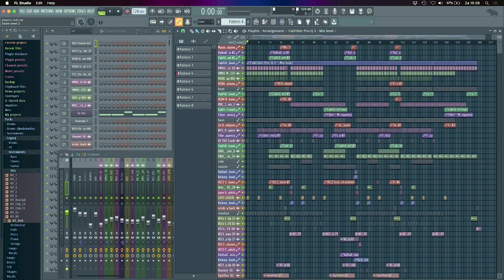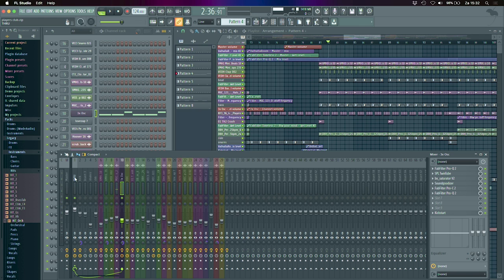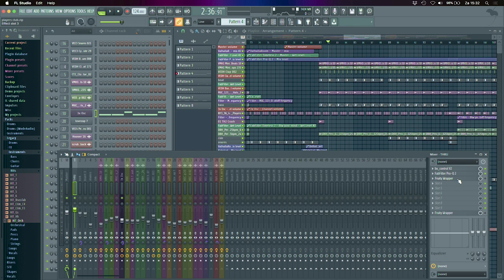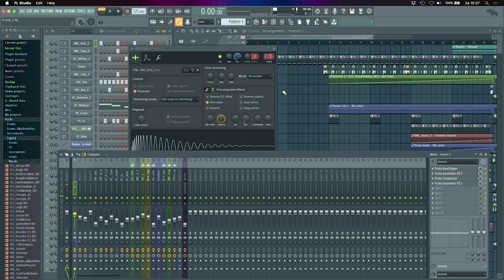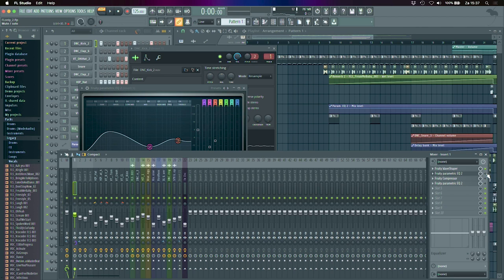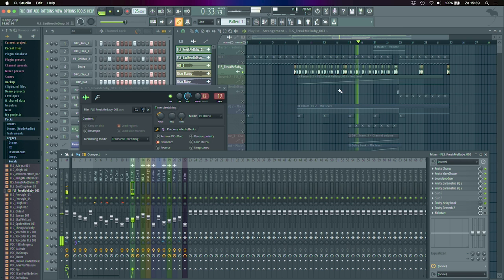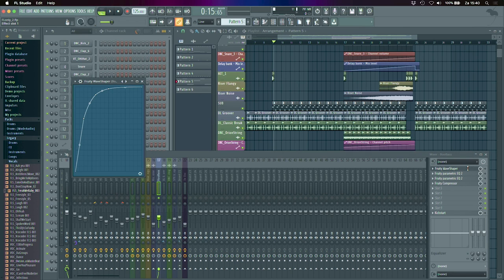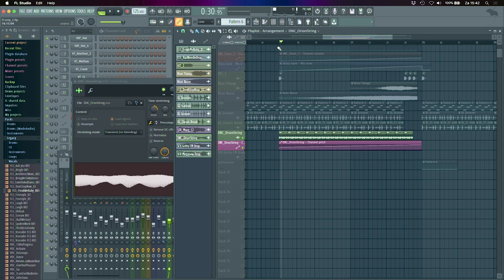FL STUDIO x Dancefair | Keizer Jelle on 'Players Club' & Stock Plugins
SOCIALS

Image-Line Software